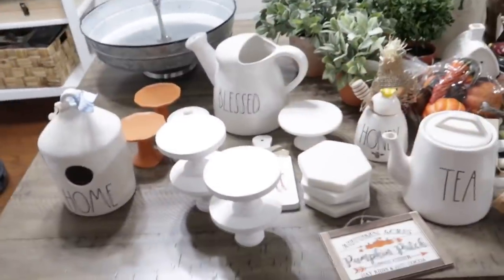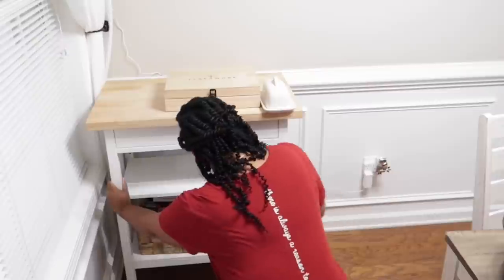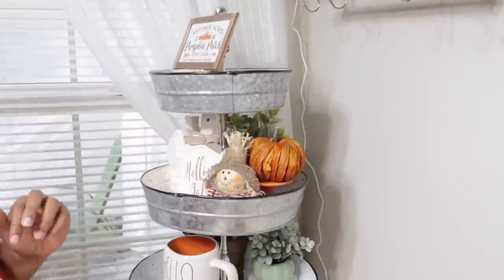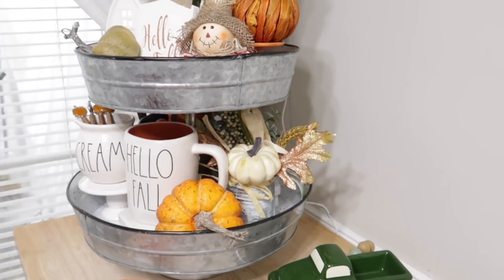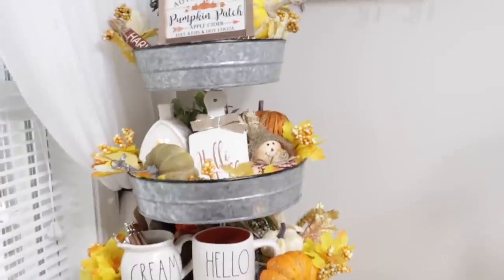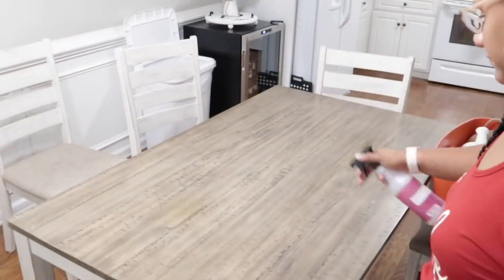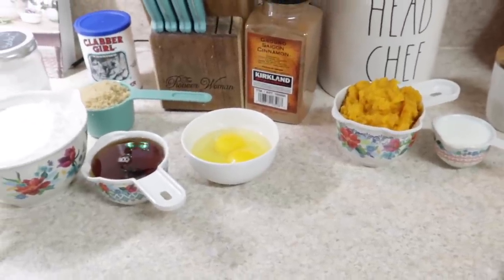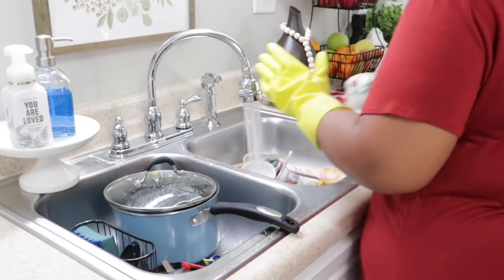FALL CLEAN AND DECORATE WITH ME | FALL TIERED TRAY DECOR | HOW TO DECORATE A TIERED TRAY FOR FALL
My Etsy Shop

Amazon Favorites:

DIY VINEGAR CLEANER:
3/4 cup of vinegar
3/4 cup of rubbing alcohol
1 tablespoon of dawn dish soap
30 drops of your favorite essential oil
The rest is water

Music Credit